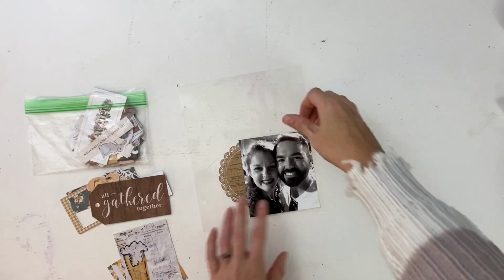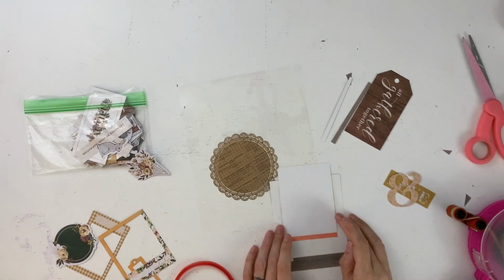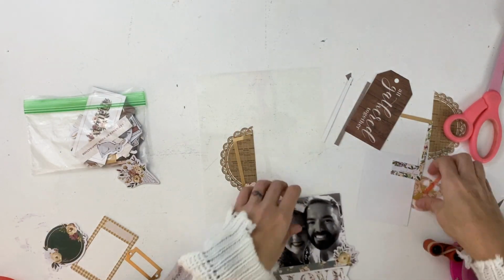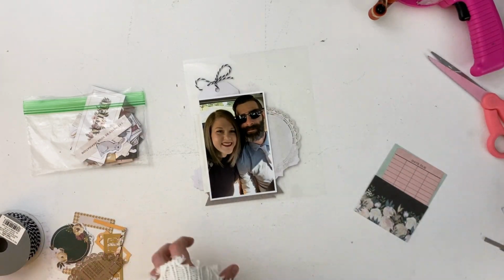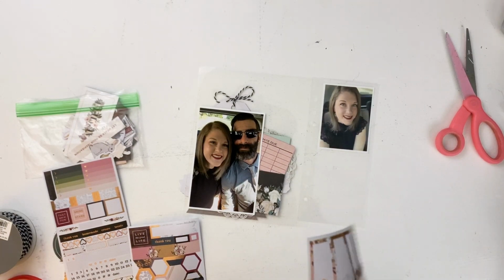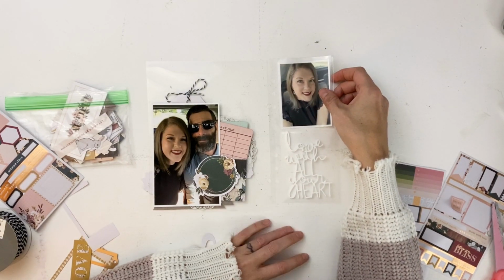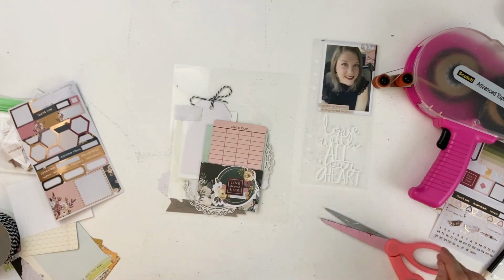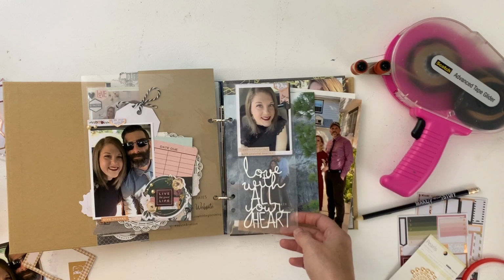Journey Home 6x8 Vacation Album: Create a Magical Floating Layout!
Today I'm creating a FUN floating layout effect in my 6x8 travel journal using transparencies!